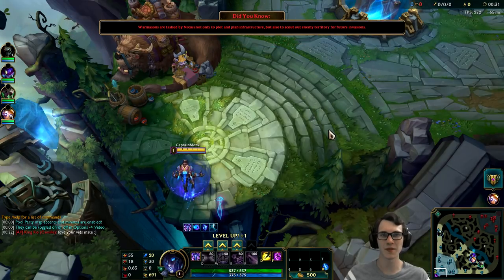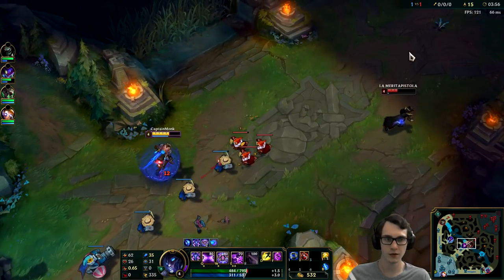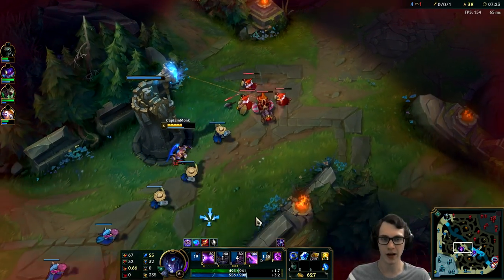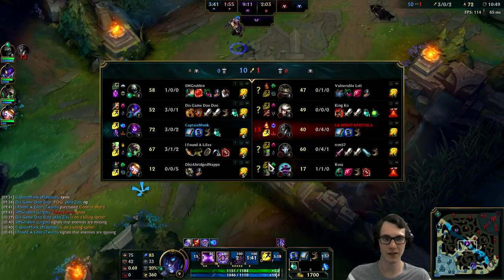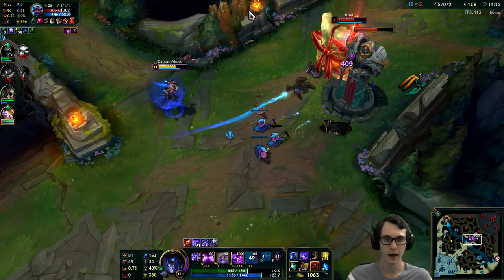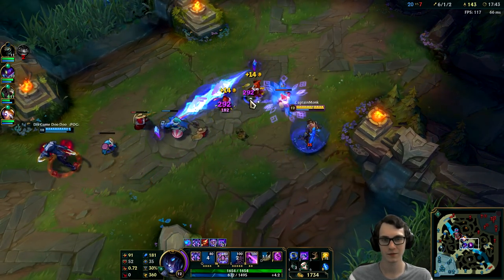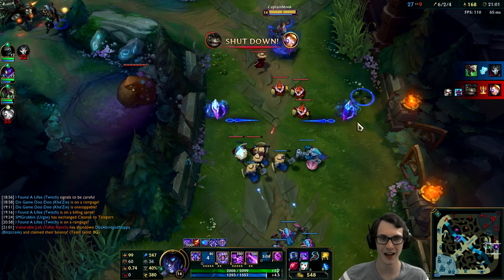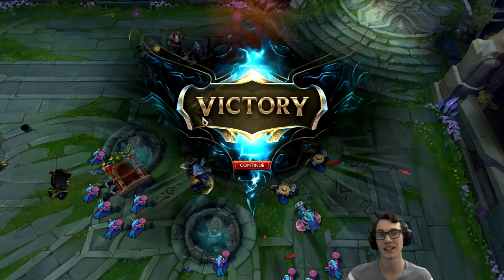New Exclusive Hextech Malzahar Skin! How To Carry as Malzahar Mid Guide! - League of Legends S8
What's up? What's going on guys? CaptainMonk here with a Hextech Malzahar video!
I hope this video inspires some of you to play The Prophet of the Void!